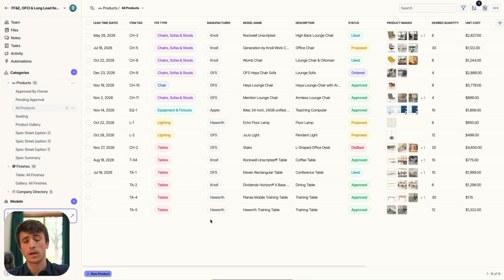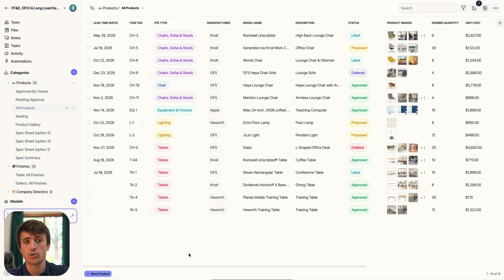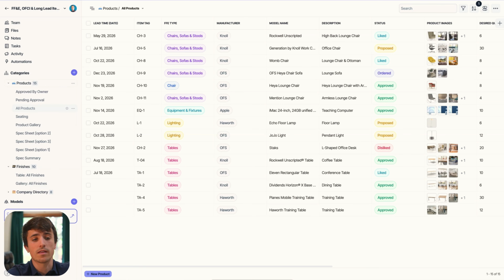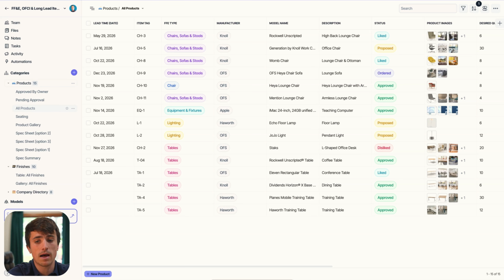What is FF&E? (And Why Is It Hard to Track?)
FF&E, furniture, fixtures, and equipment, shows up on every construction and interior design project, but tracking it can be one of the messiest parts of the job. In this video, we break down what FF&E actually means, what makes it so difficult to manage, and what it looks like when it's tracked properly in one place.

Whether you're managing a hospital renovation, a corporate fit-out, or a campus buildout, FF&E complexity compounds fast. Every item carries a vendor, a lead time, a delivery window, and an installation dependency — and some of it is OFCI (owner furnished, contractor installed), which adds a handoff layer where things fall through the cracks.

→ What FF&E stands for and what it includes (chairs, light fixtures, HVAC units, millwork, elevator finishes, and more)
→ What OFCI means and why the owner/contractor handoff is where most tracking problems start
→ Why spreadsheets and disconnected platforms break down under FF&E complexity
→ What FF&E tracking looks like inside Layer — one record per item, vendor details, lead times, delivery dates, OFCI status, and procurement stage in one live view
→ How Layer connects your FF&E data directly to your Revit model and document deliverables so updates propagate automatically

This video is part of a short series on managing FF&E in Layer. Keep an eye out for what's coming up next: bulk-updating records, tracking OFCI delivery changes, and surfacing long-lead items before they block phase closeout.
Layer is a data and workflow platform built for AEC and facility management teams. Core use cases: Room Data Sheets, Building Survey, FF&E management, and Construction Administration.